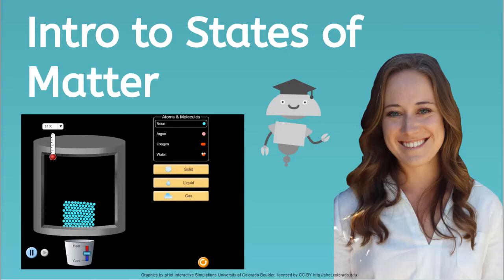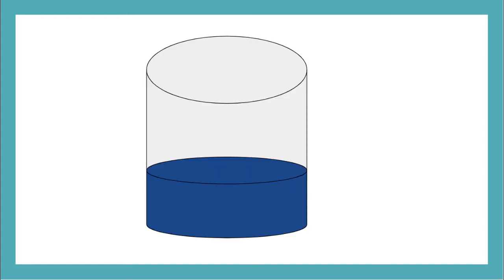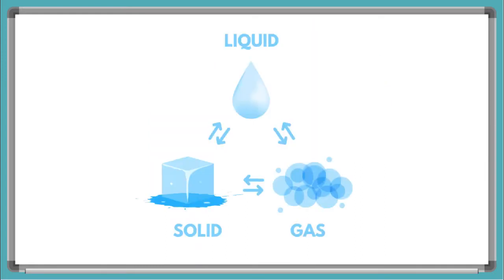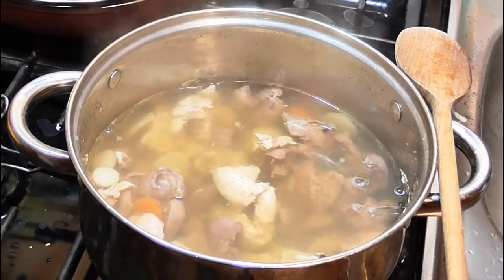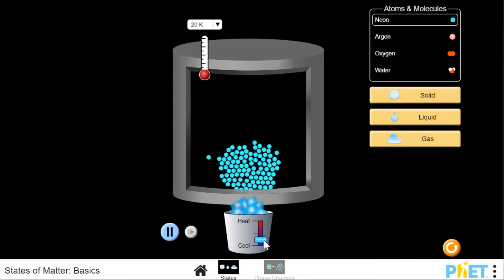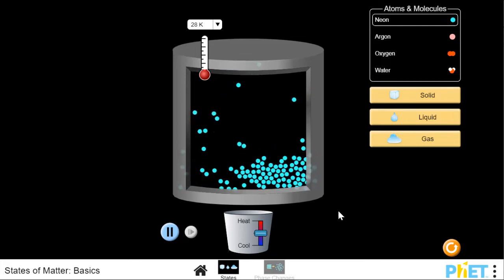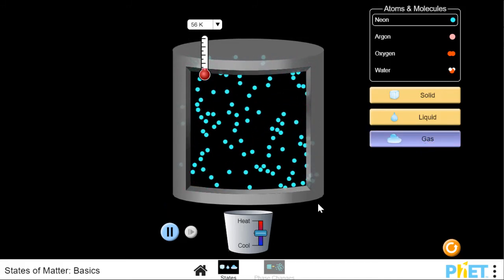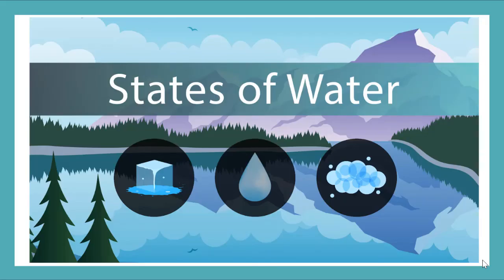3 States of Matter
Learn about the different states matter takes.